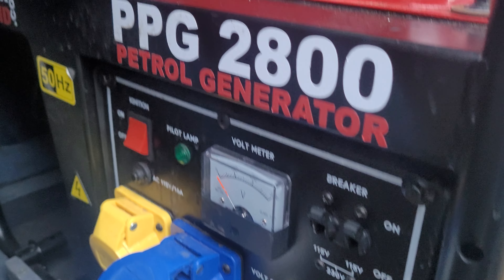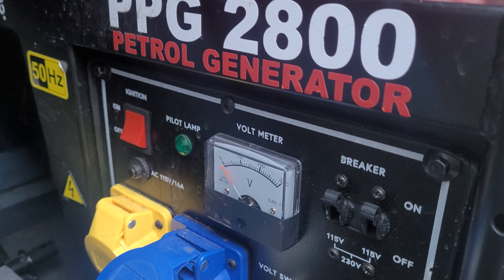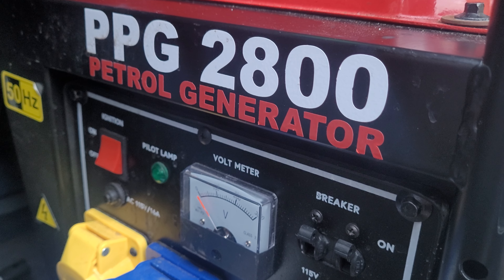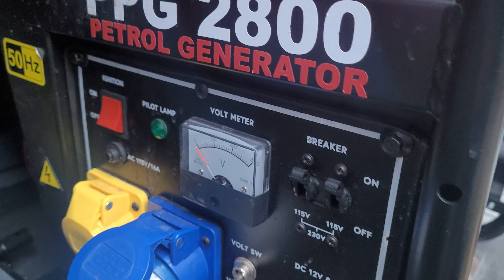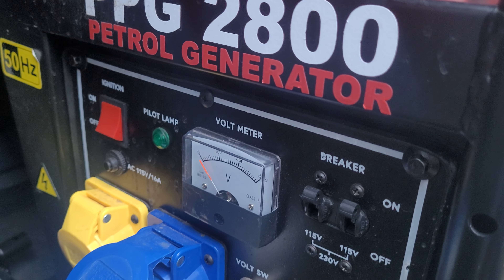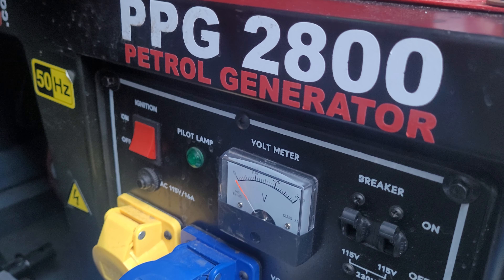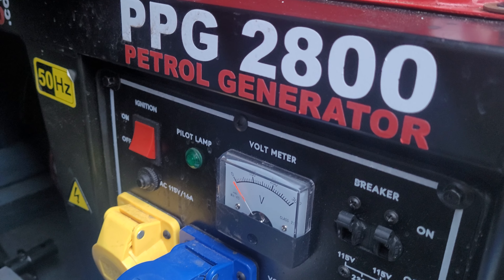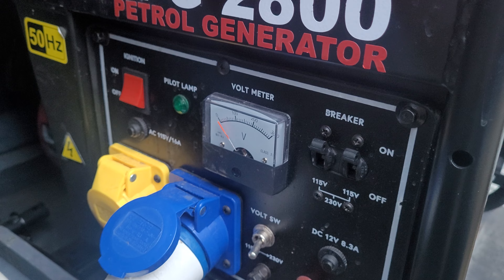Update On The Parker Brand Petrol Generator PPG 2800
A little update on the cheap parker brand petrol generator ppg 2800.

Got confused with the kva / watts, it's 2.8kva that's around 2300 / 2400 watt power.